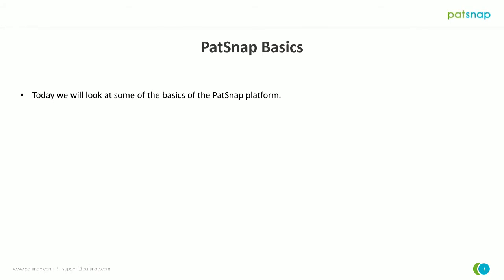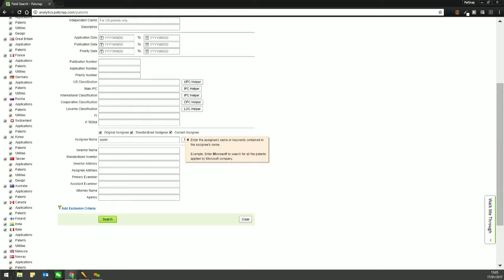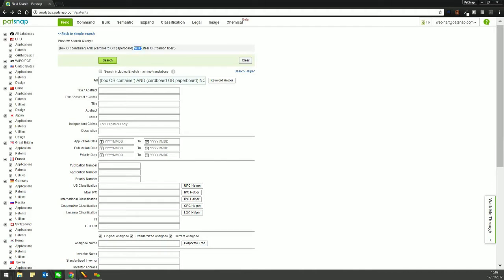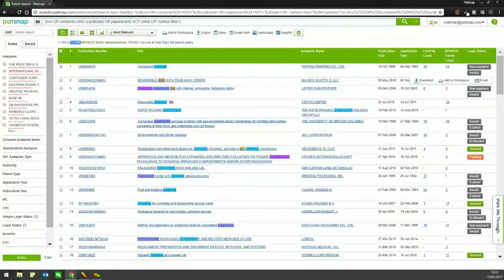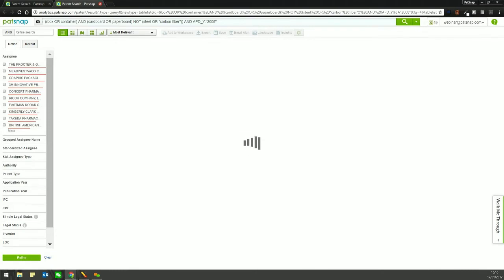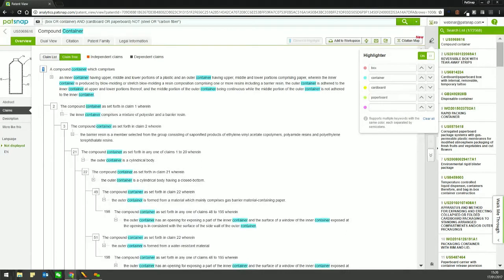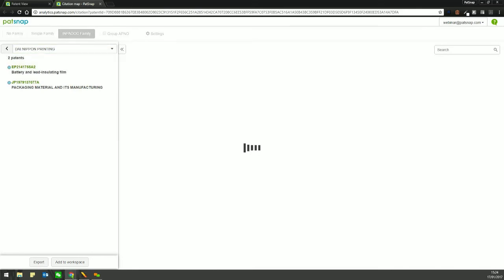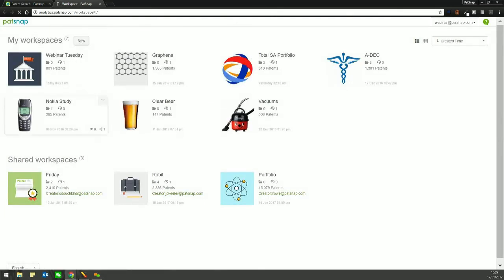PatSnap Basics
Welcome to PatSnap. In this initial onboarding webinar, emphasis will be put on understanding the core aspects of intellectual property and applying this to the fundamental tools and features within our system.

You’ll leave these sessions understanding how to:

•Perform basic searches on PatSnap, using IPC’s and boolean operators
• How to filter your search results to ensure only the most relevant patents appear
• Customising your account settings
• Identify individual sections of a patent document, (patent families, citation analysis etc...)
• Utilise your research efforts by saving and sharing your work, building basic lists, or downloading full patent documents.